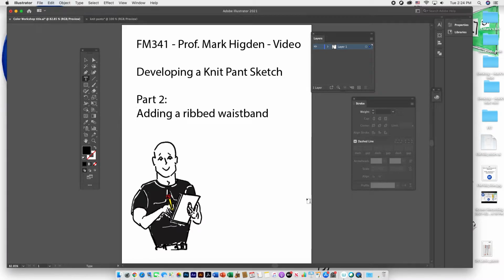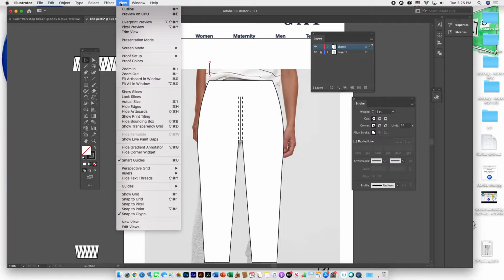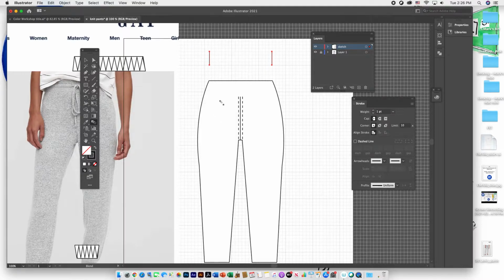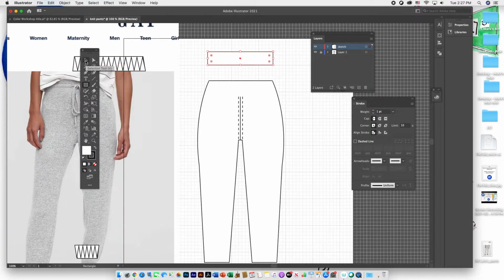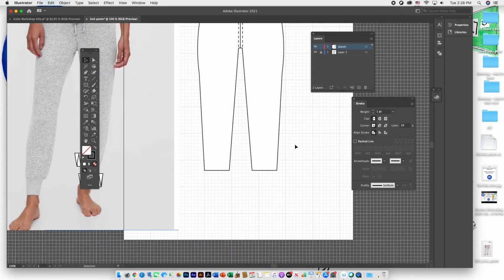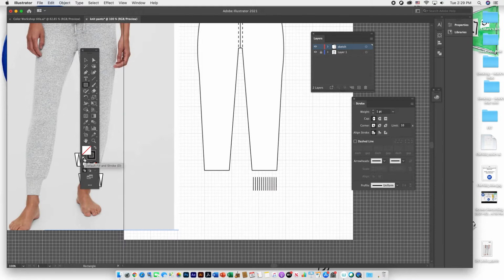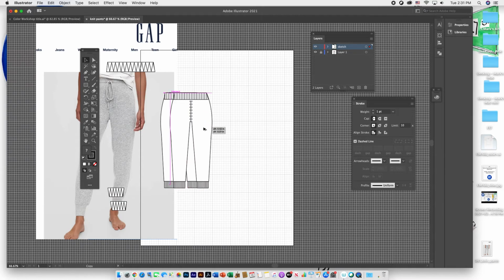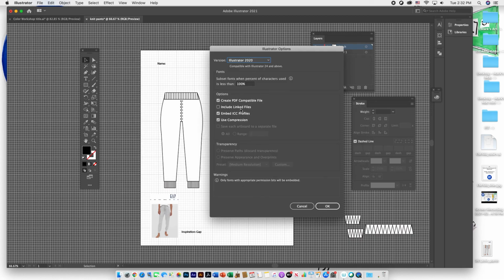FM341 - higden knit pants 2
Video #8 - Adobe Illustrator - how to develop a knit pants silhouette - part 2